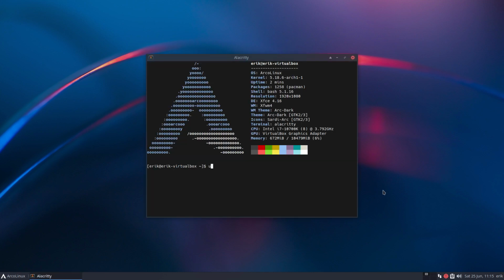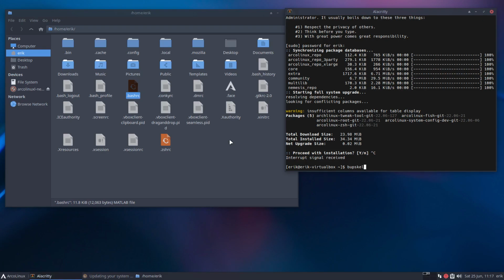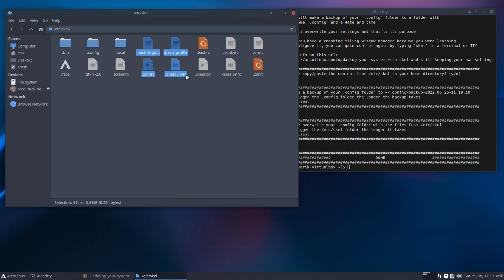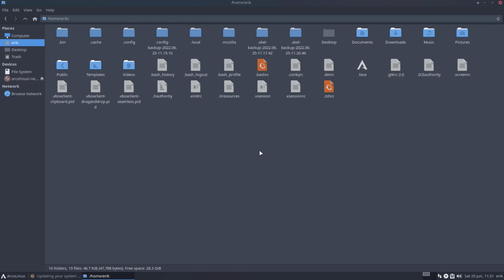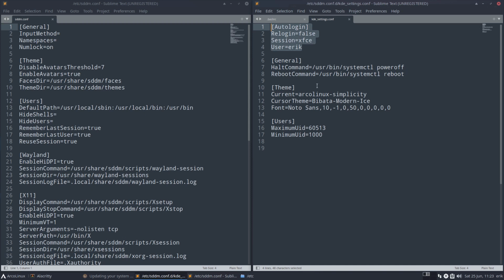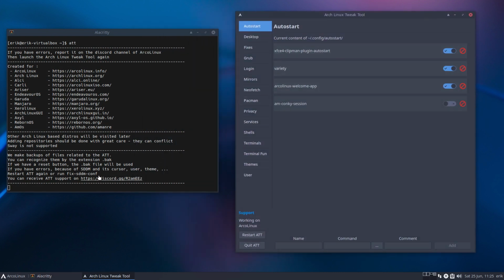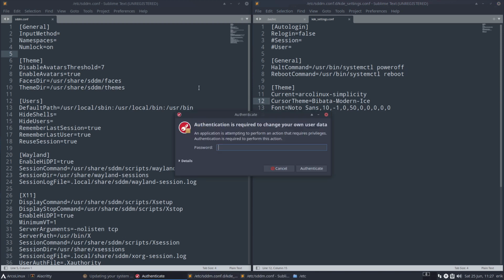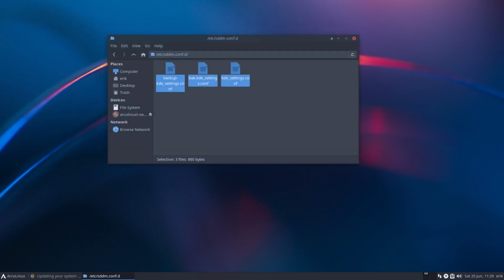ArcoLinux : 2916 ATT - Fix-sddm-conf - content changed - script removes wrong files